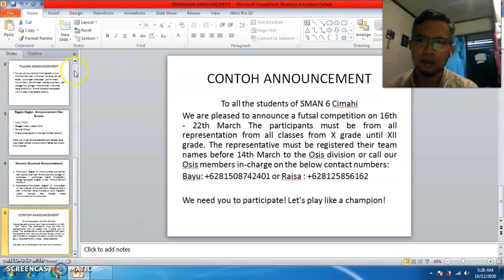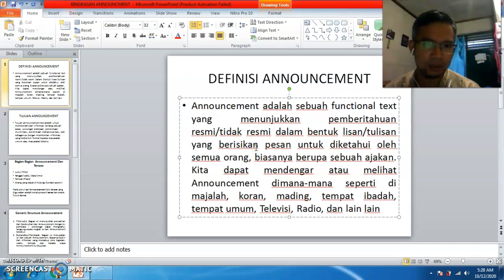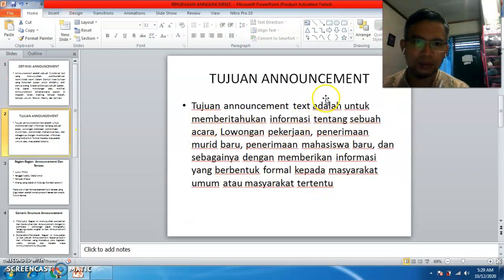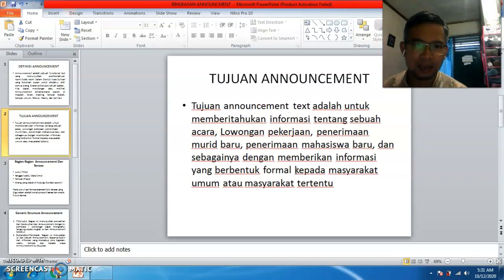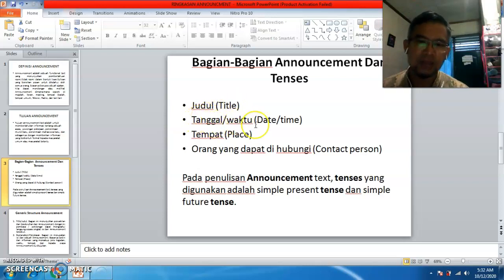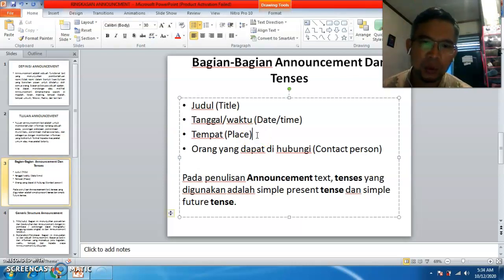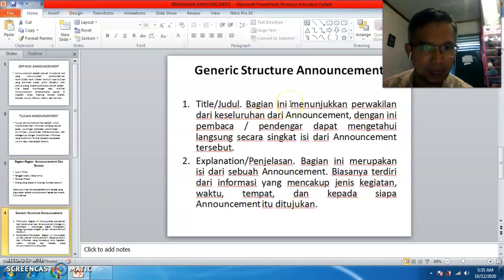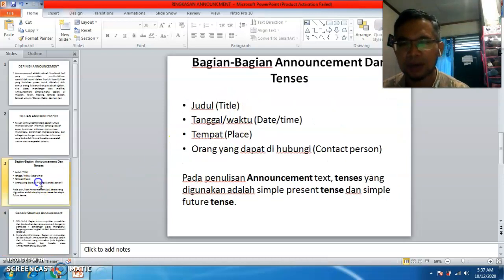Announcement Text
material of 10 grade